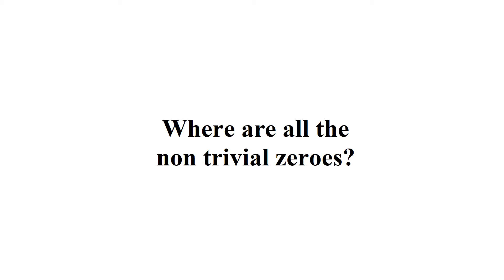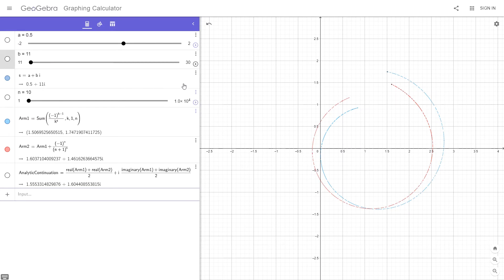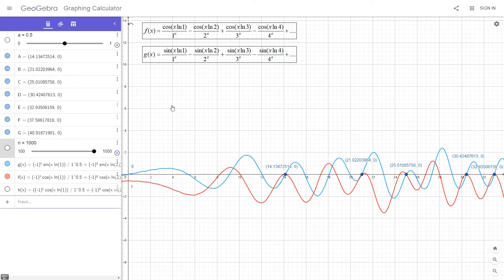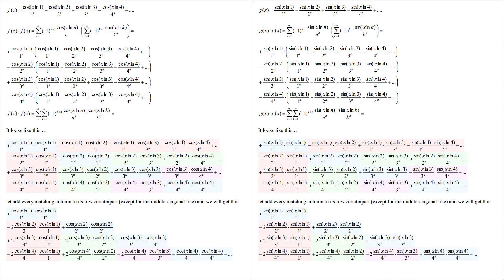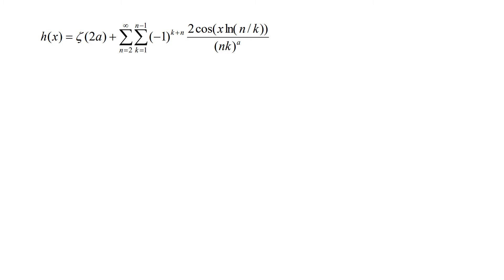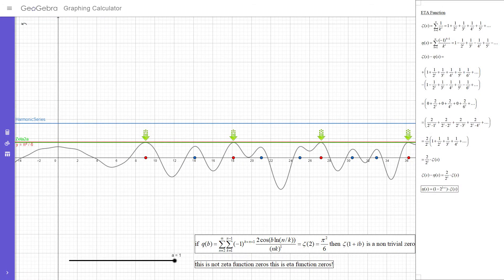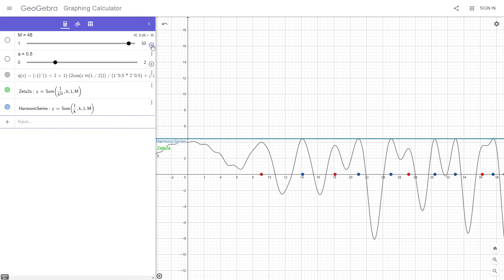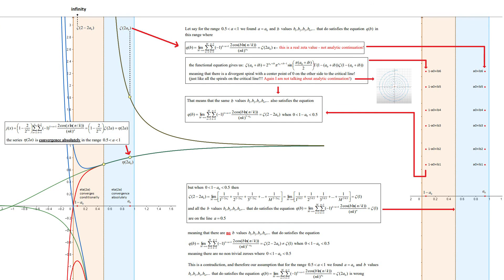Where are all the nontrivial zeros?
in this chapter i will show a specific summation formula q(t) that when it's equal to ζ(2σ) it will give all the non trivial zeroes when ℜ(s)=σ